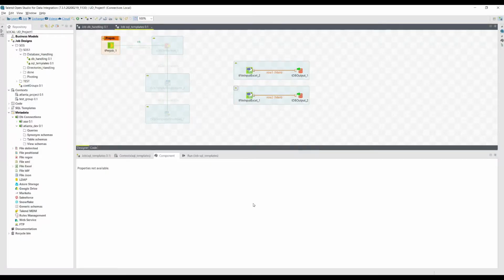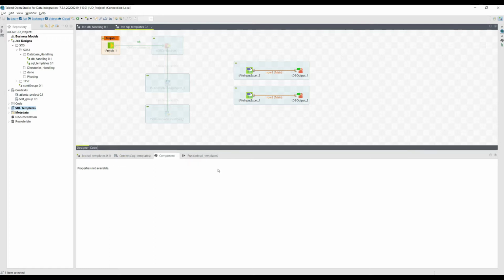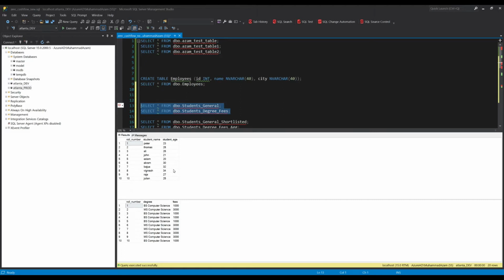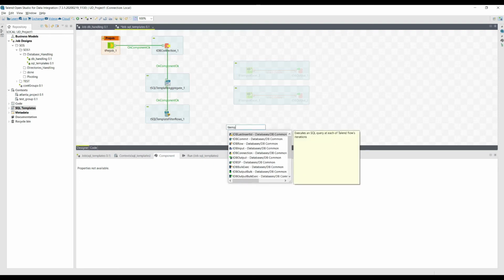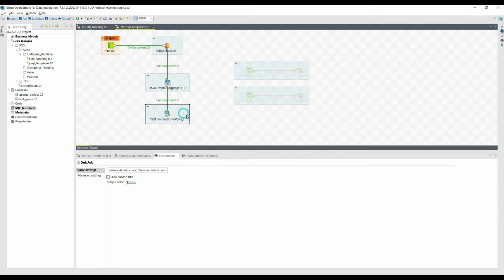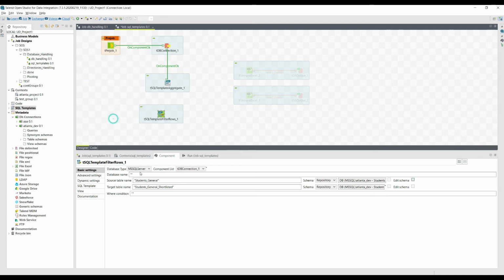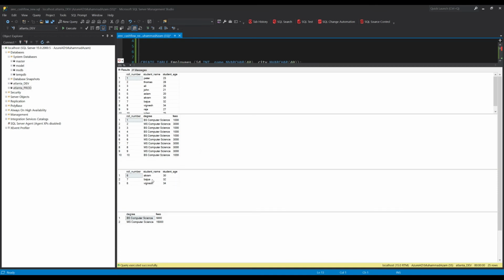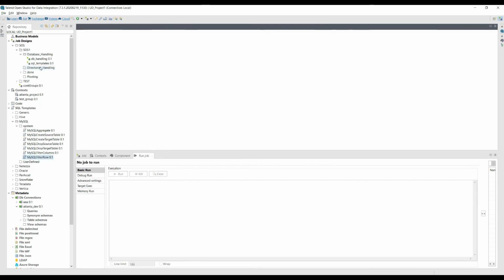SQL Templates in Talend